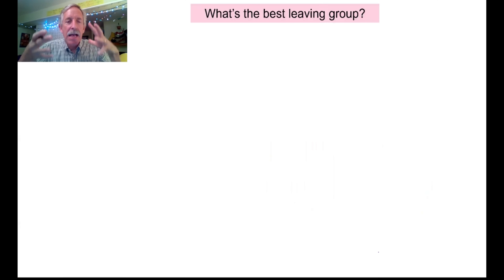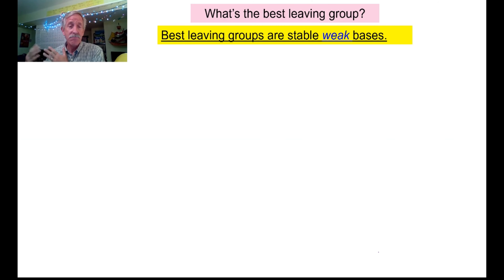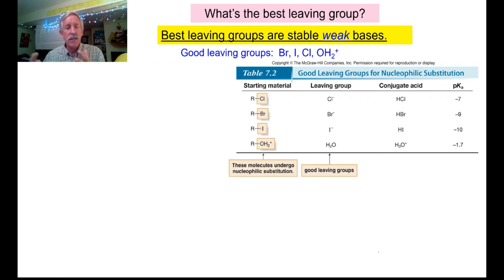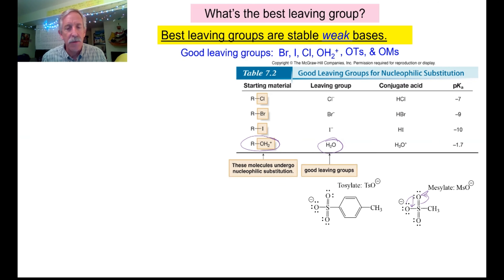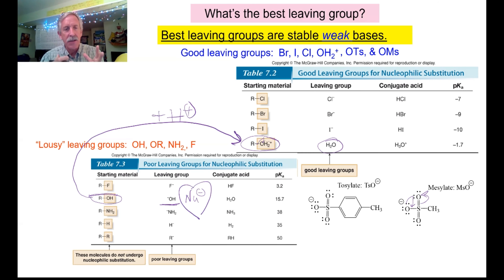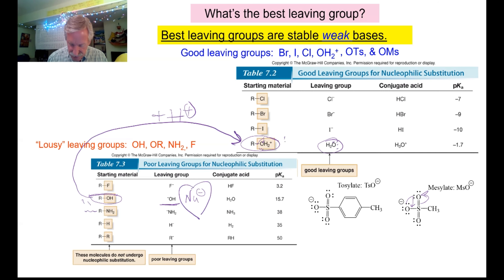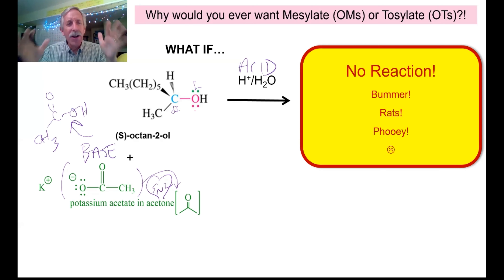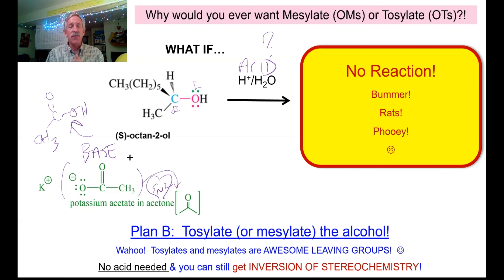Lec13b SN2 LeavingGrp